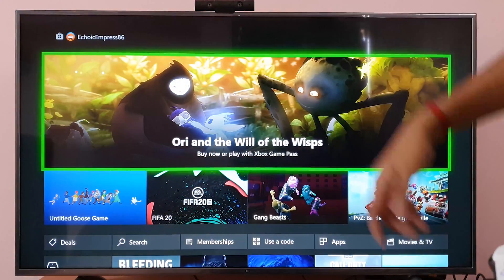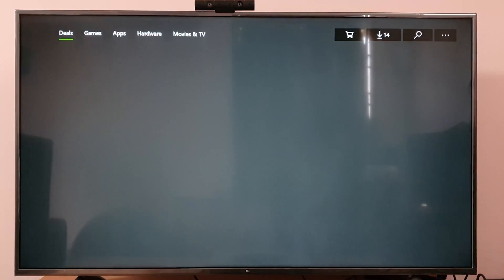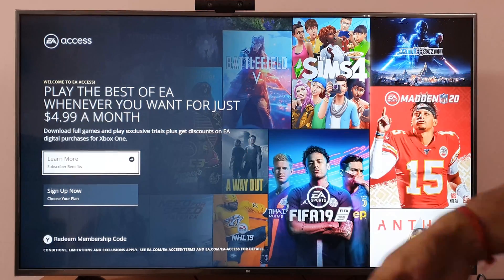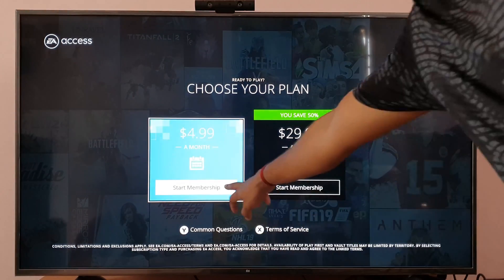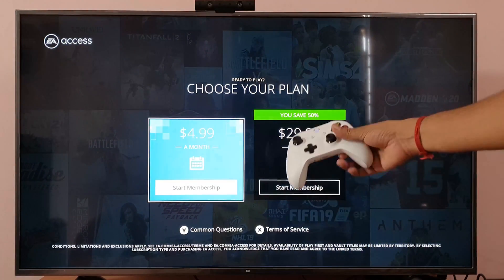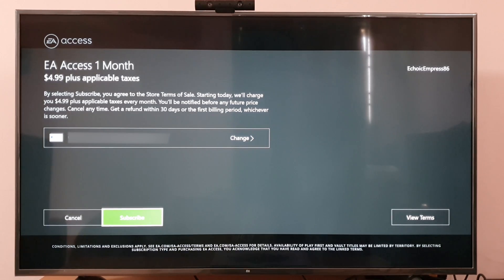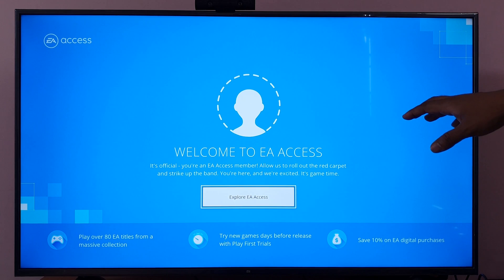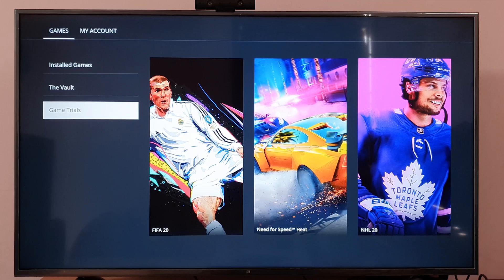How to Subscribe and Start EA Access Membership from XBOX One Console?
hi friends, in this video, i am explaining how to subscribe and start EA Access membership from xbox one console.  it is not free. and we have pay for the subscription per month or an year.